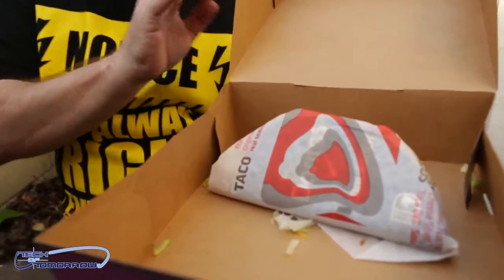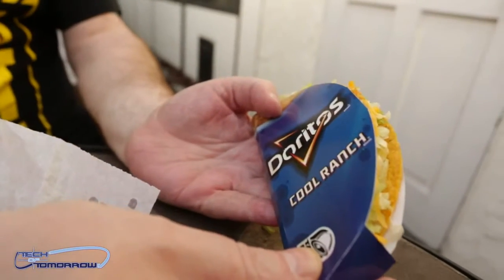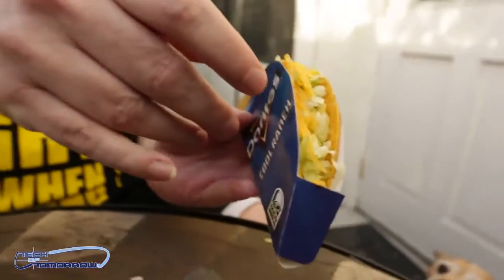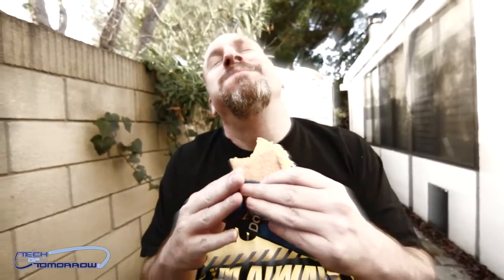Cool Ranch Doritos Locos Tacos Unboxing, First Taste Review!